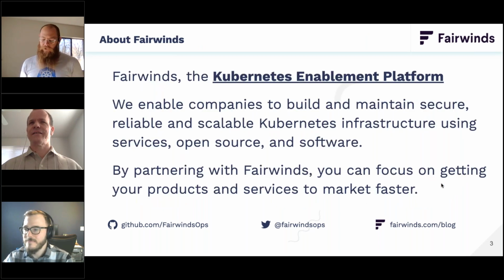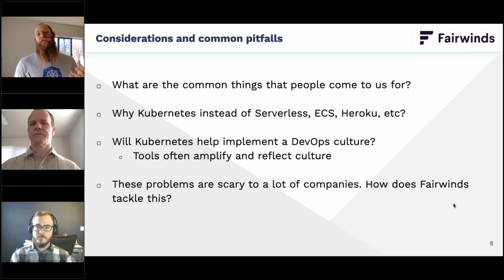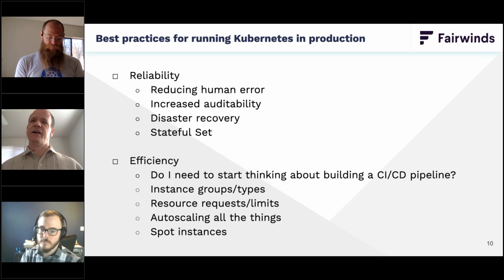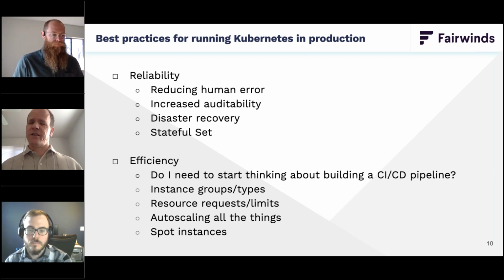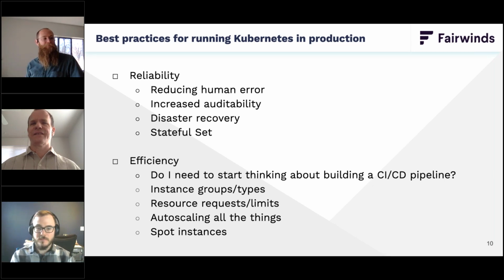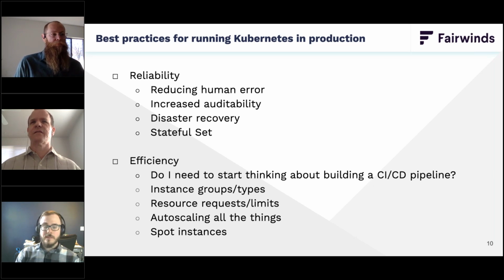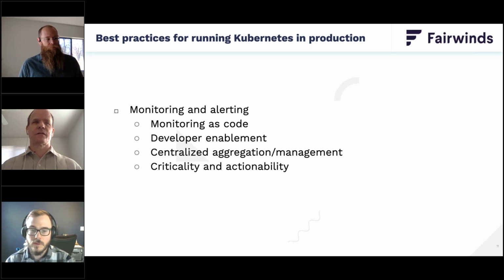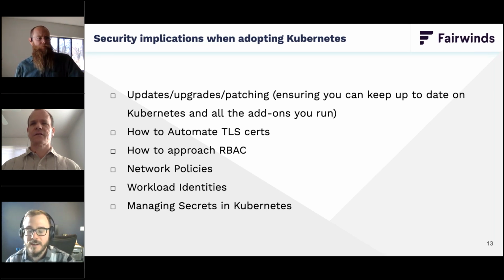Best Practices for Running and Implementing Kubernetes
Kubernetes has become the de-facto orchestration platform for the cloud-native era. However, the expensive trial-and-error and proof-of-concept activities associated with the transition can be daunting for many organizations. Join Fairwinds’ Site Reliability Engineers Ivan Fetch and Luke Reed, and President Kendall Miller as they discuss the best practices for running and implementing Kubernetes. They’ll also cover how engineering leaders are successfully using Kubernetes to improve the reliability, security, and scalability of their applications and the key differences between Enterprise and SME Environments.
Are you considering Kubernetes, but don't know where to start? Are you running Kubernetes in development, but the complexity is keeping you from pushing to production? This webinar will provide you with the right knowledge and insights for adopting Kubernetes at your organization.
Topics include:

Considerations and common pitfalls when implementing Kubernetes,
Best practices for running Kubernetes in production,
Security and cultural implications when adopting Kubernetes,
Key differences between Enterprise and SME Environments.